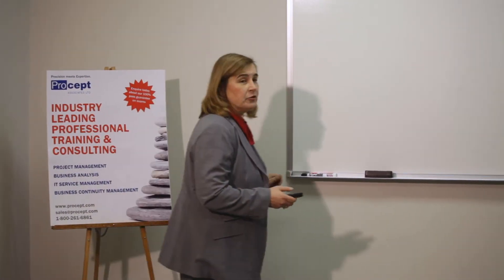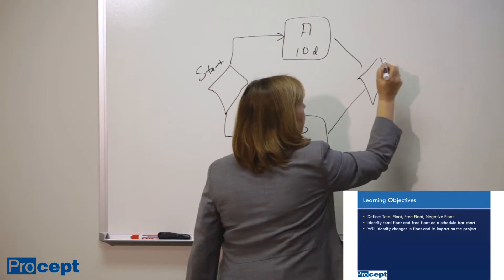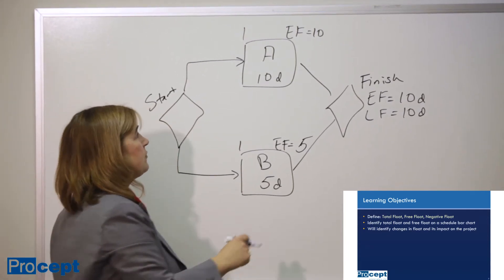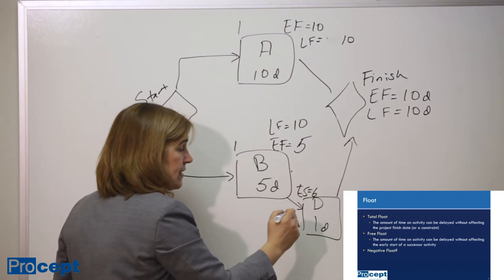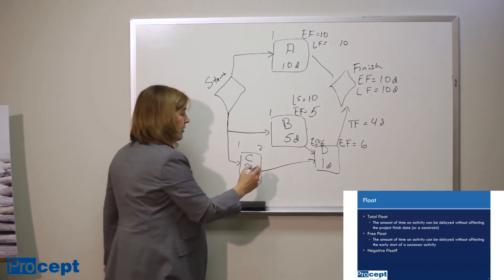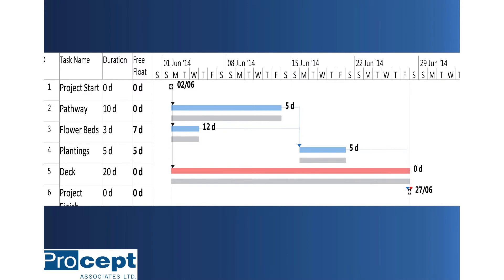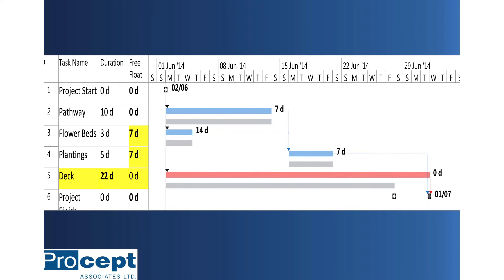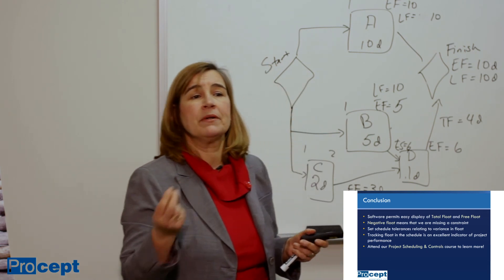Procept - Project Scheduling Using Float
Procept associate Darya Duma teaches how to build a project schedule using float.